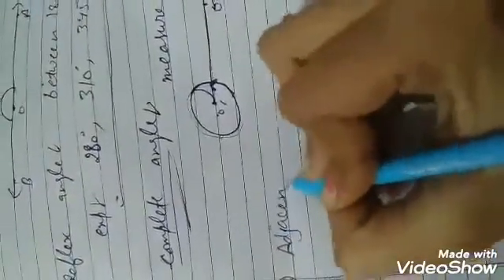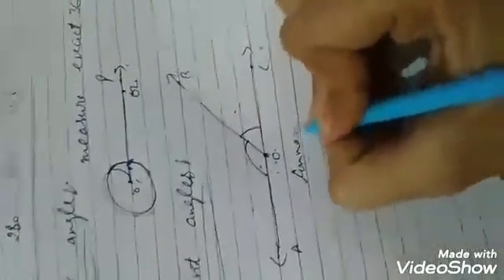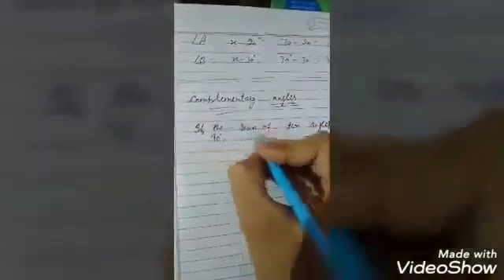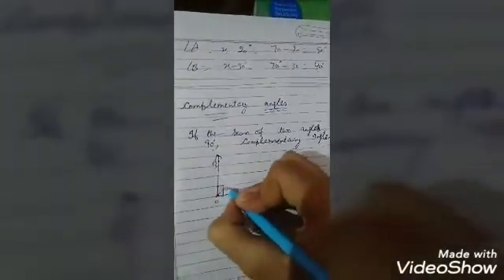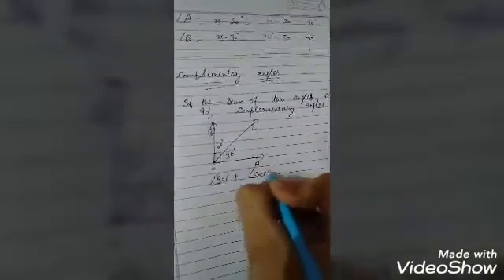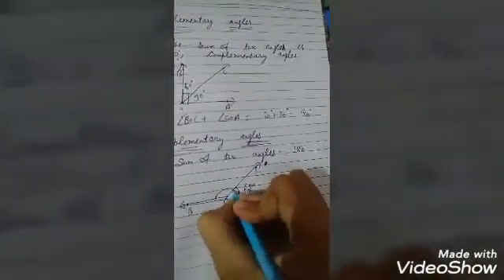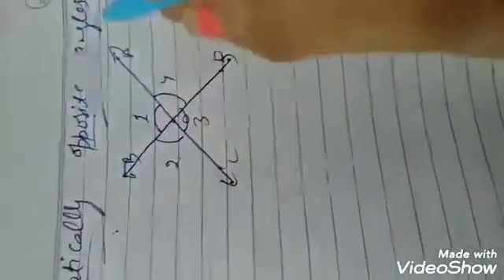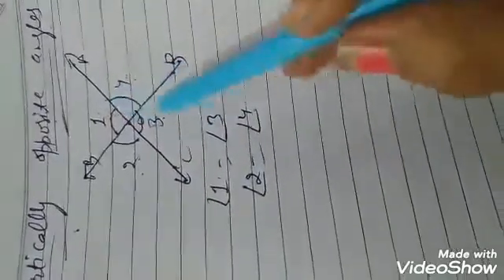7TH CLASS MATH CH 12 PART 2